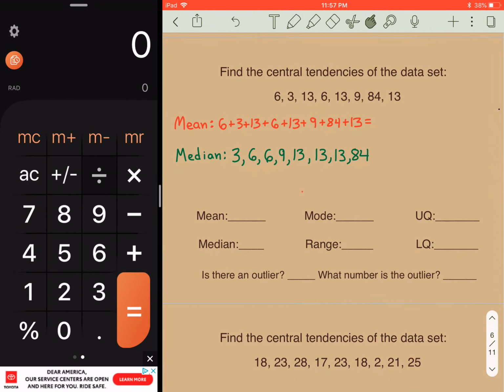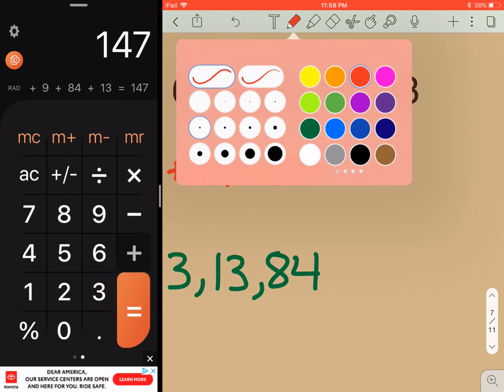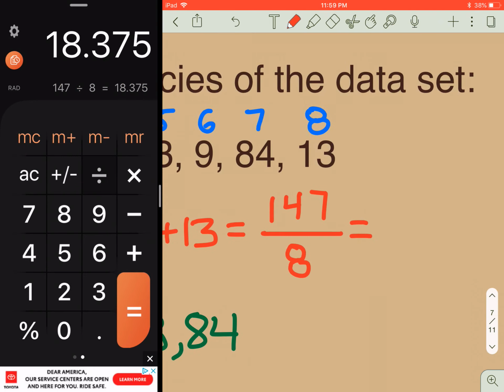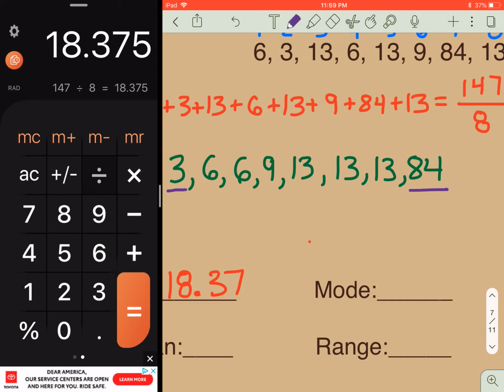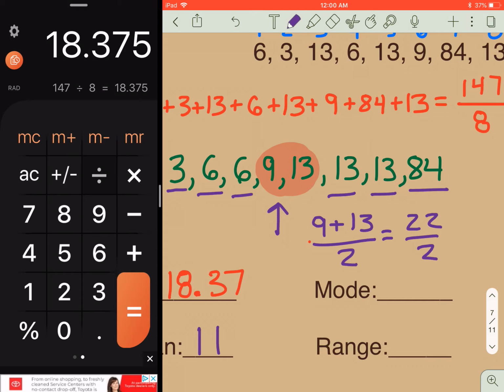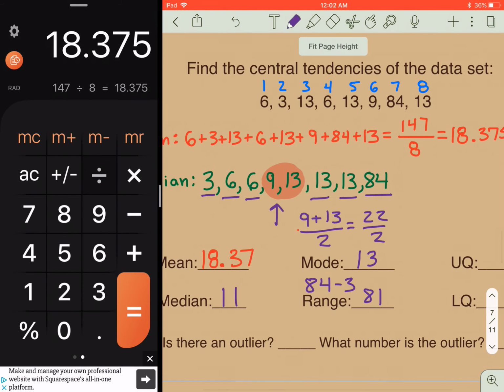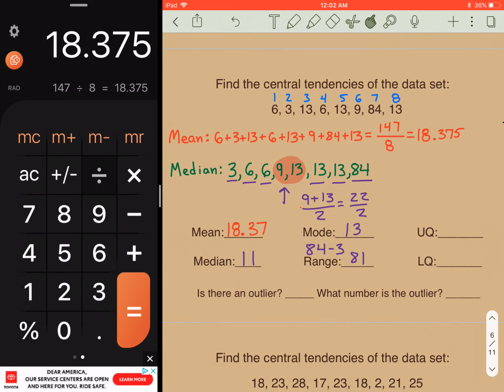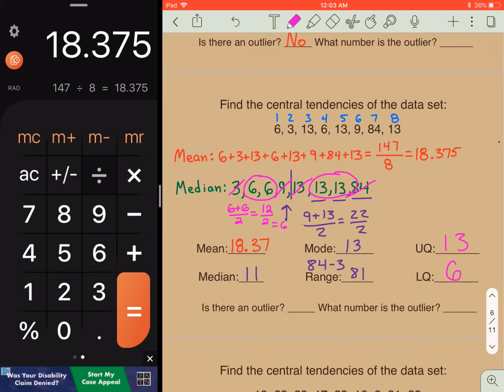Measures of Central Tendency 3